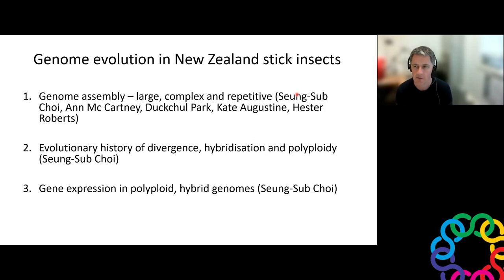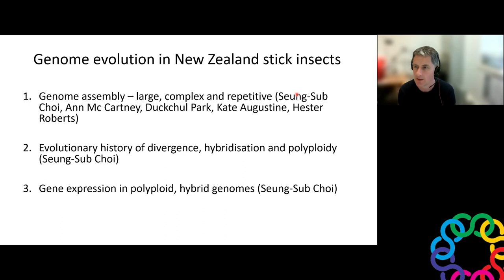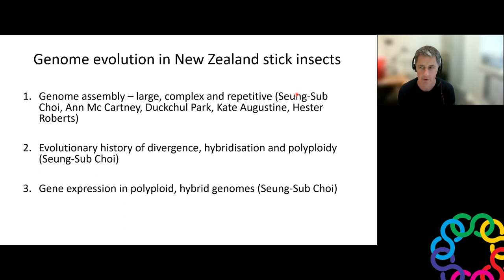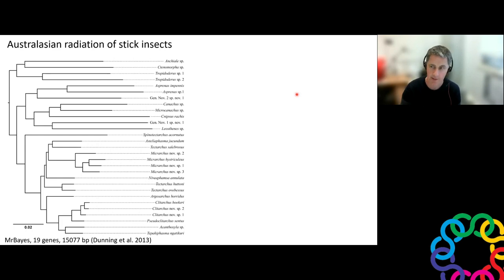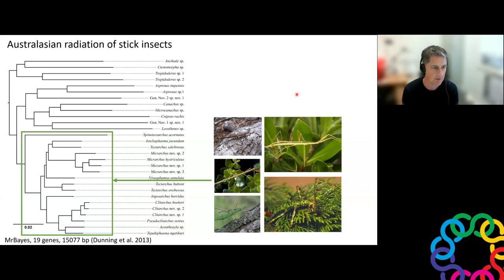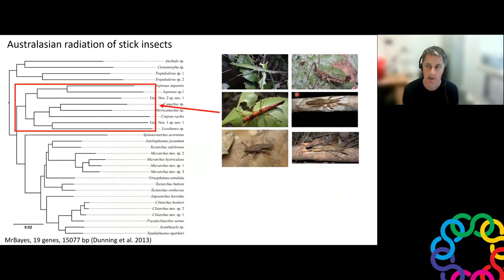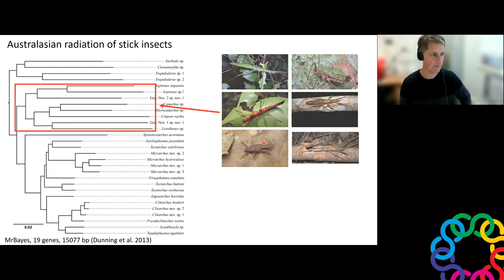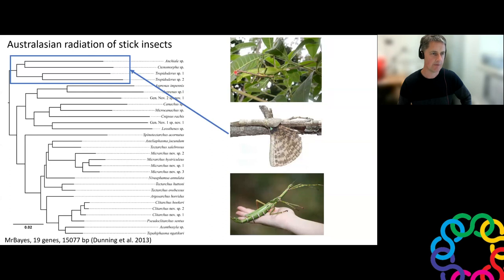Thomas Buckley: Using Genomics to Understand the Evolution of New Zealand Terrestrial Invertebrates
Thomas Buckley is Research Leader for systematics at Manaaki Whenua - Landcare Research.

He is a co-leader of the High Quality Genomes and Population Genomics project and a member of the Genomics Aotearoa Science Leadership Team.

Thomas specialises in the application of genomics, understanding the evolution, conservation and biosecurity of New Zealand terrestrial invertebrates.

If you would be interested in signing up to our mailing list to get reminders for this seminar, hear about future seminars and training opportunities, and to receive our newsletter, there is a signup link at the bottom of our